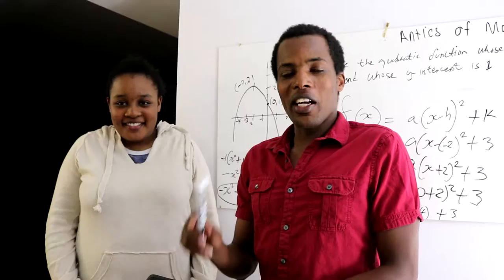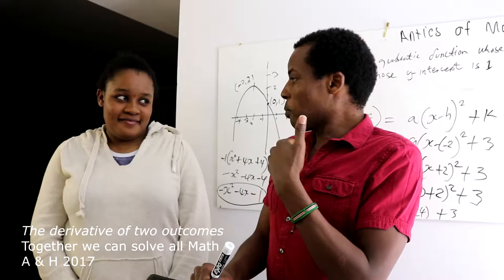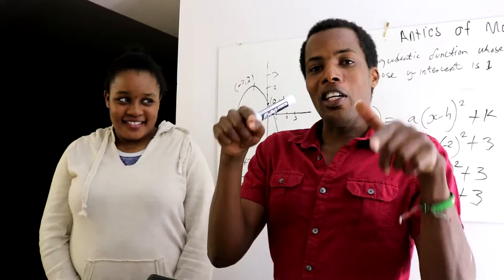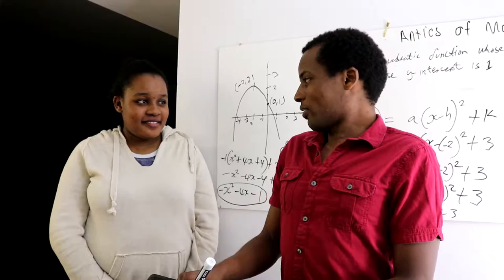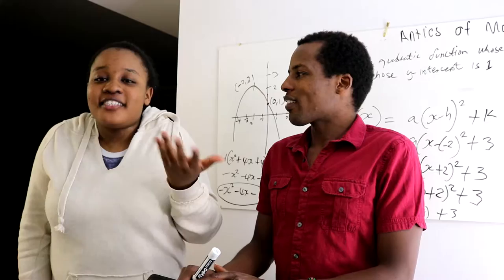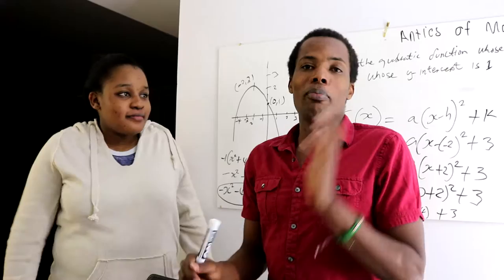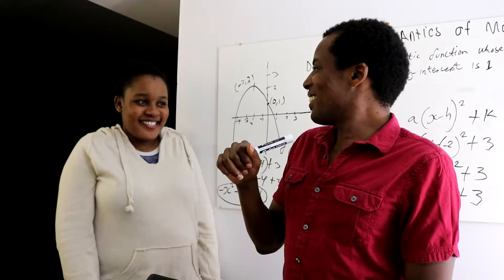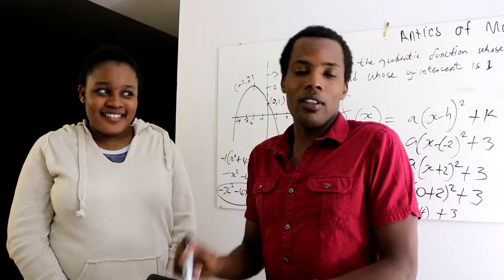A new protege: Ways of Propagating mathematical triads